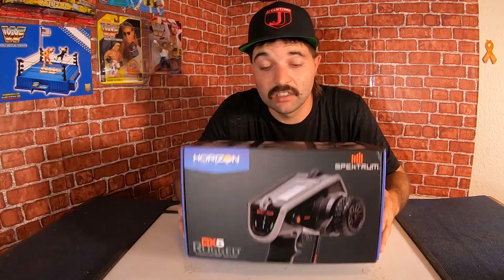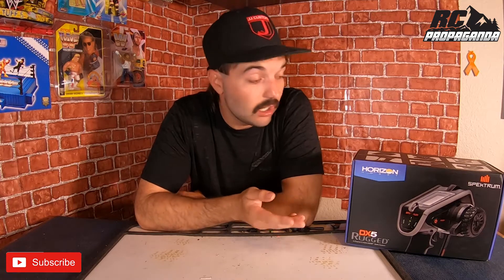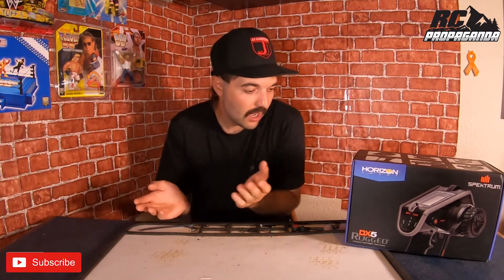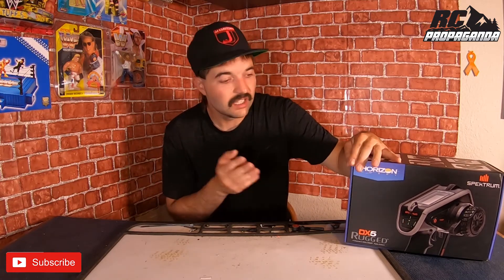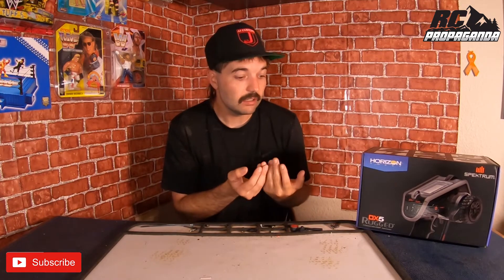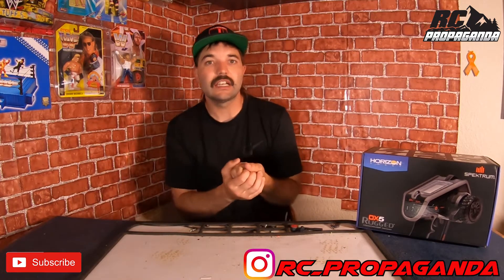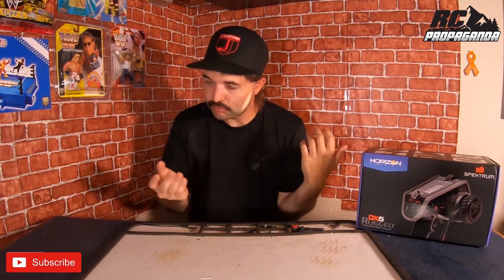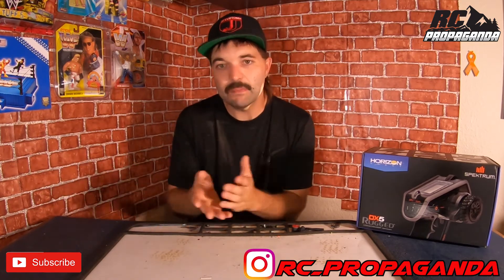Win A Dx5 Rugged Radio| New Photo Of The Month Contest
In this video I tell you how to win a dc5 rugged radio from spektrum. Also I really want to see your rc photos so get your best ones ready and send them to me. Enjoy!!

follow on instagram @rc_propaganda @mrs_rc_propaganda